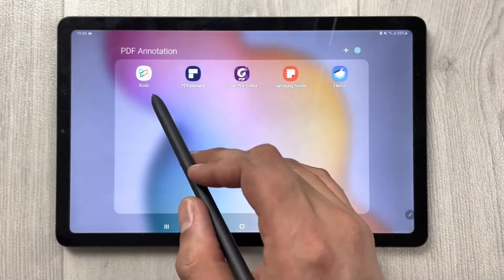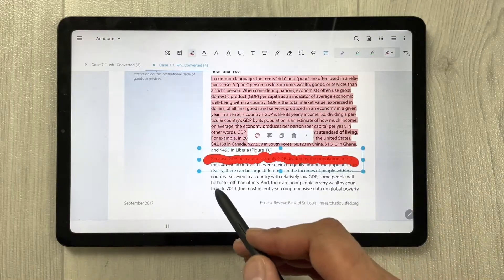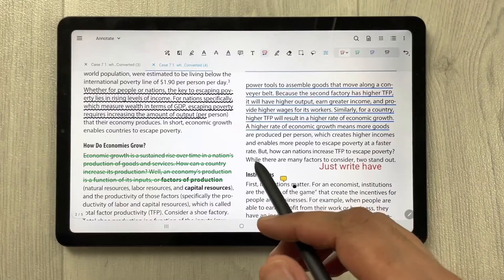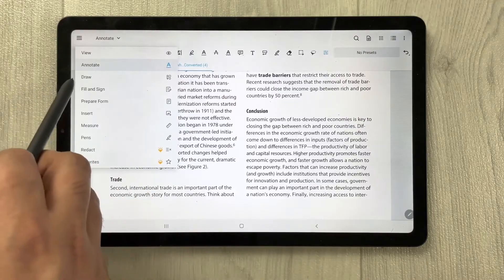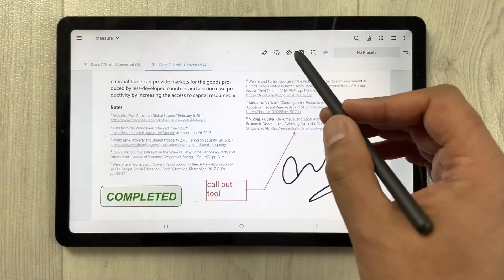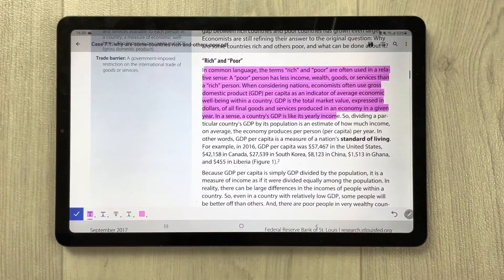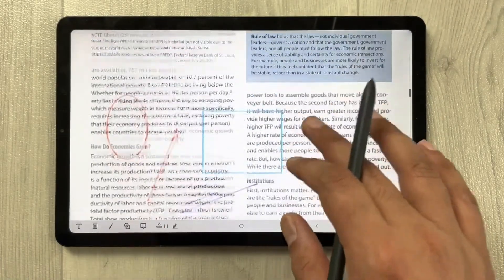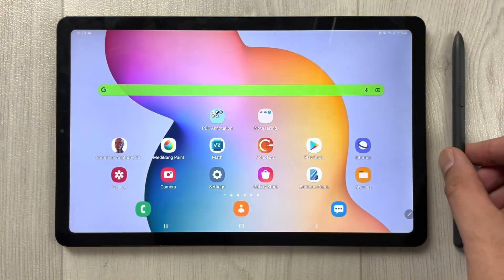Top 3 Best PDF Annotations App On Android For 2024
In this video, I am going to show you 3 pdf apps for android that you can use to annotate notes for your readings and studies.
Time Stamps:
00:00 - Xodo
06:26 - pdf element
09:28 - Flexcil